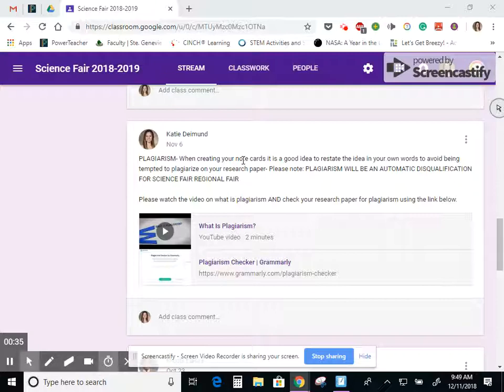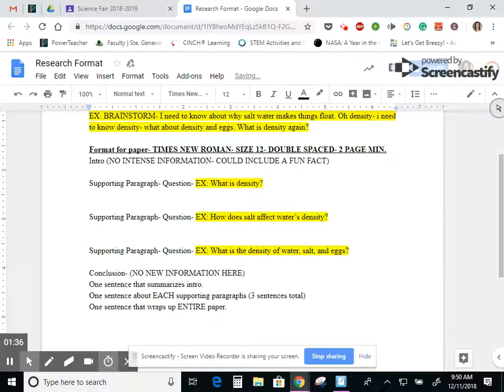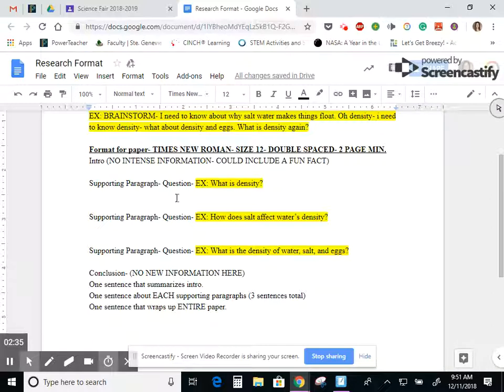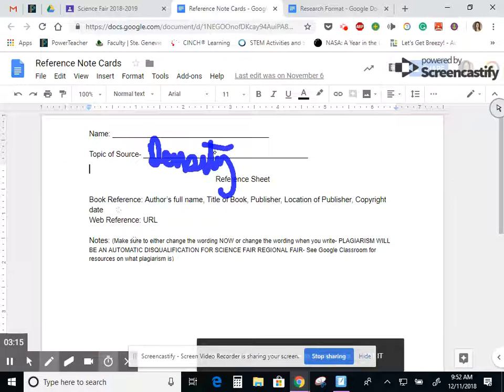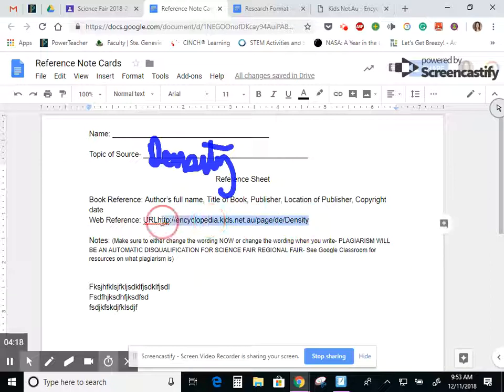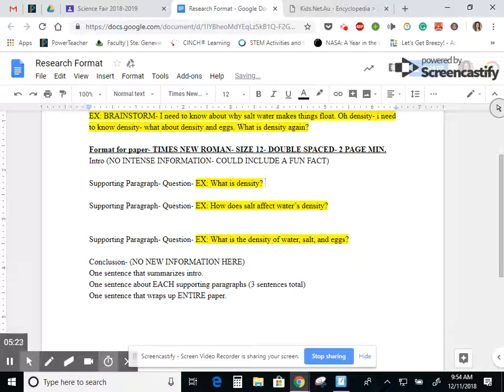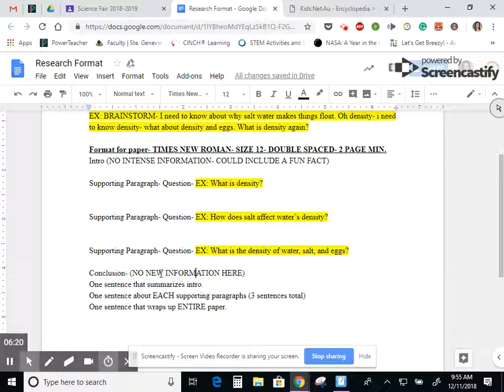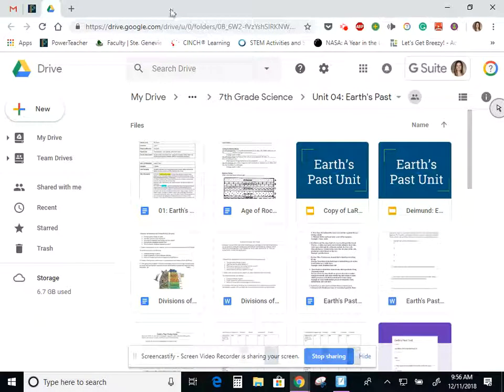Step-by-Step- Completing Research Paper